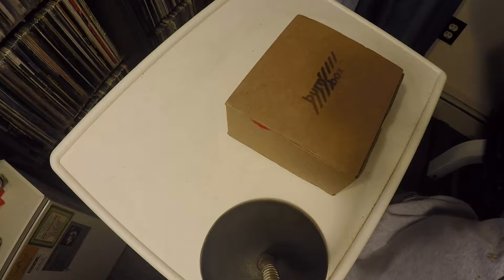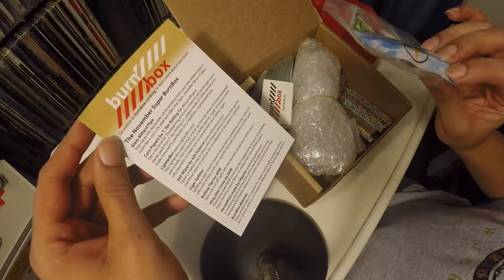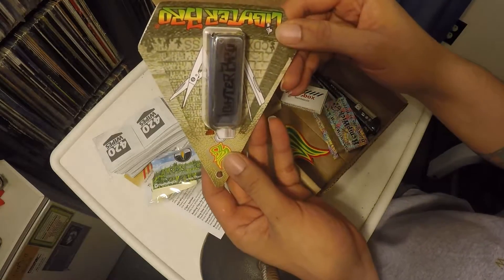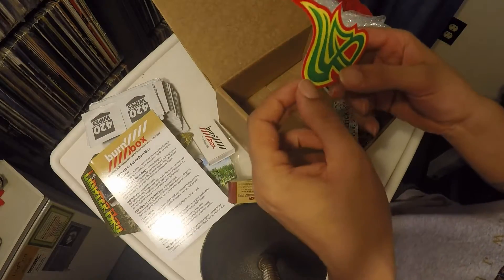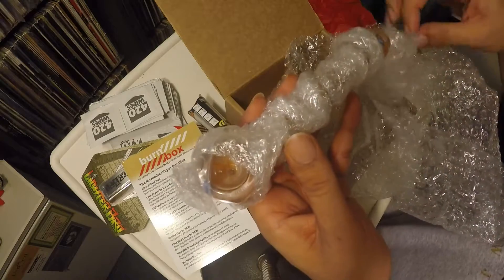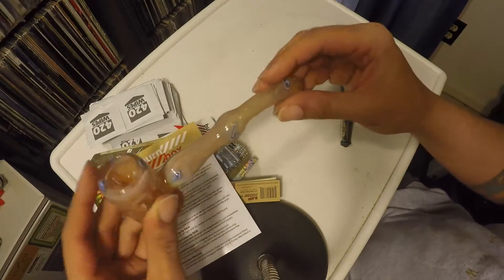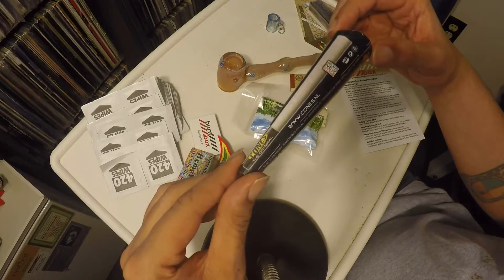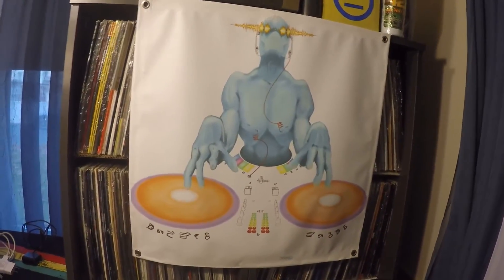Unboxing BurnBox Nov 2015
Unboxing my favorite monthly subscription box